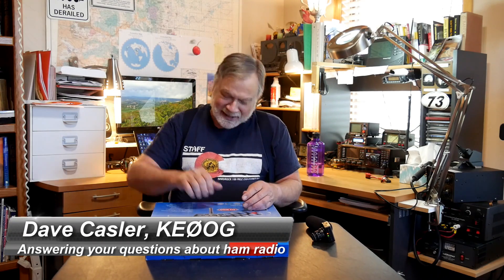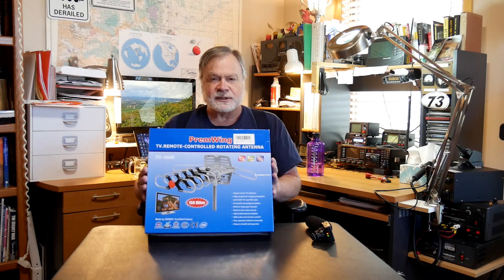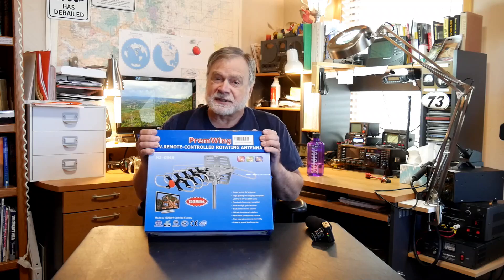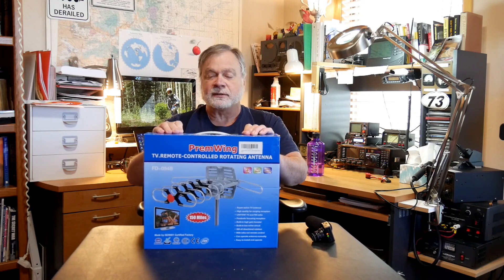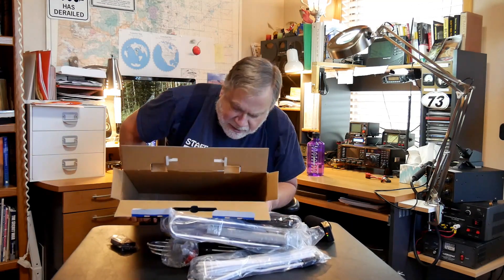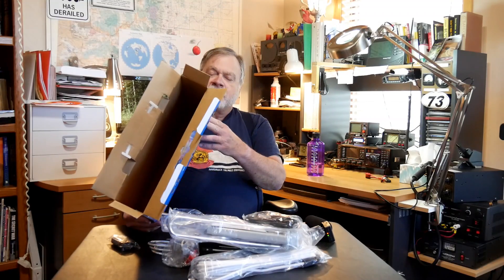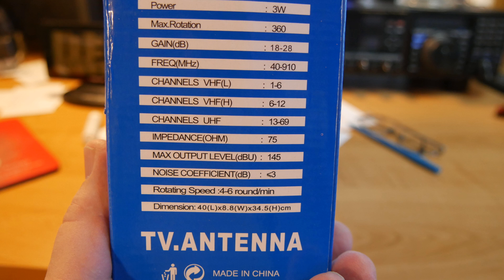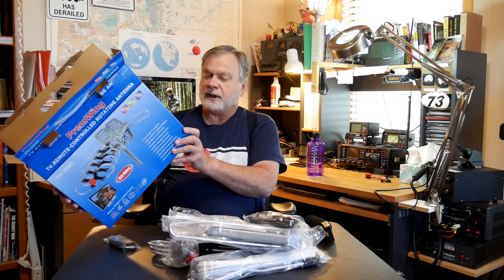Unbox and Test FD-094B HDTV RX Antenna (#78)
Hams can use the PremWing FD-094B HDTV receive-only antenna for 2 meters and 70 cm. It's surprisingly effective, giving me several SD and HD channels from Grand Junction, about 70 miles away as it bends over a couple mountains.

Thanks to my sweet wife, Loretta, KBØVWW, for both assisting and videography! (Her website is